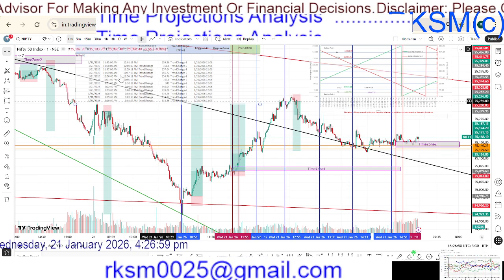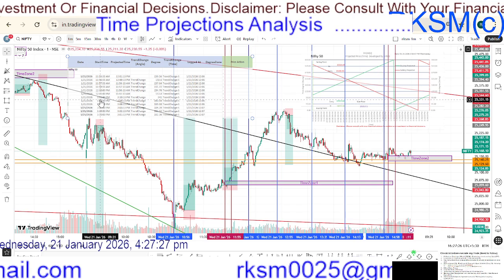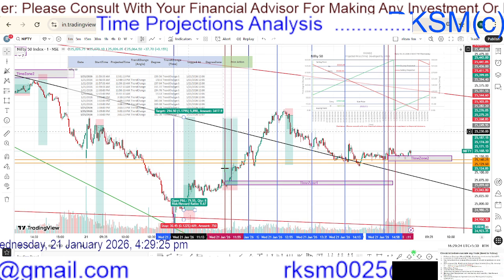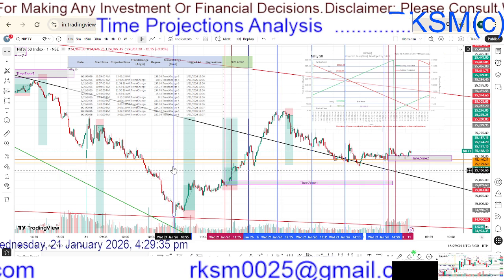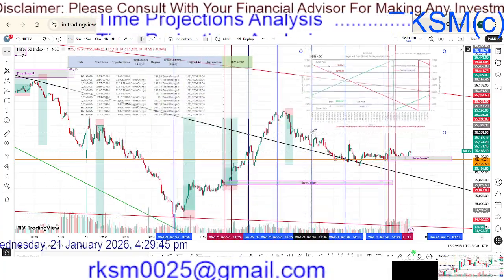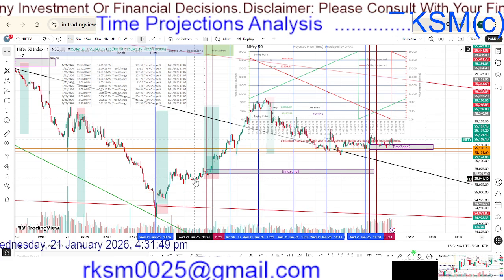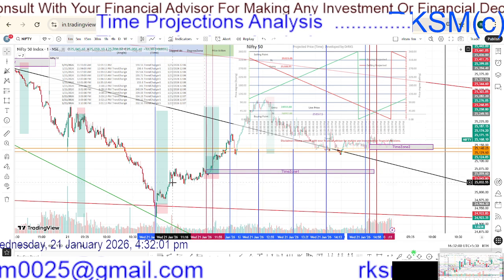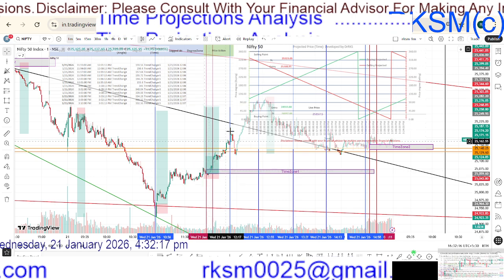Time Projections Analysis (Part 3- Advanced): A Smart Tool To Find out the Reversals of a Asset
Introducing our latest creation - an innovative tool (RKSM) that captures price movement & mapped the reversal times!.

Adaptive.
Accurate.
Ahead of the curve.

For demonstration, we have considered Axis Bank, Nifty 50

Add on , It will work for all i.e. Index, Stocks, Crypto, Commodity like gold, &...more

Providing assistance in identifying the trend change i.e. up-trending and down-trending of any assets in the  markets, along with guidance on recognizing technically in advanced researched.

We also demonstrate our proprietary model - RKSM(c)  in previous videos - which has shown a notably high conversion rate when applied in conjunction with the RKSM framework developed by the Market Research Analyst (RKSM).

"𝑻𝒉𝒆𝒔𝒆 𝒎𝒐𝒅𝒆𝒍𝒔 𝒉𝒂𝒗𝒆 𝒔𝒉𝒐𝒘𝒏 𝒂 𝒓𝒆𝒎𝒂𝒓𝒌𝒂𝒃𝒍𝒚 𝒉𝒊𝒈𝒉 𝒄𝒐𝒏𝒗𝒆𝒓𝒔𝒊𝒐𝒏 𝒓𝒂𝒕𝒆 𝒘𝒉𝒆𝒏 𝒊𝒏𝒕𝒆𝒈𝒓𝒂𝒕𝒆𝒅 𝒘𝒊𝒕𝒉 𝒕𝒉𝒆 𝑹𝑲𝑺𝑴 𝒇𝒓𝒂𝒎𝒆𝒘𝒐𝒓𝒌."